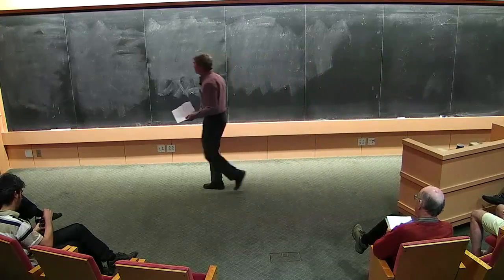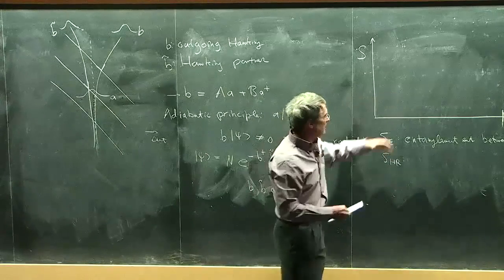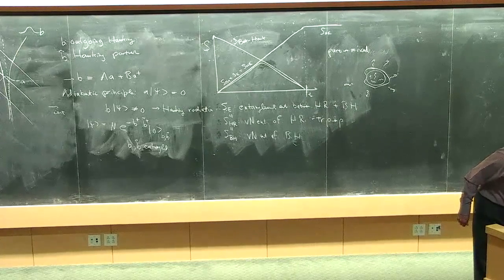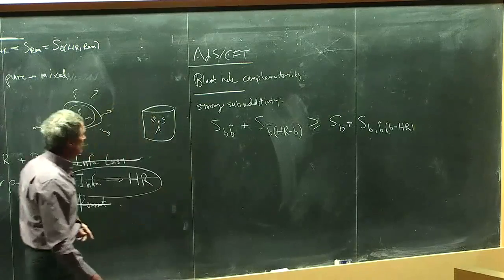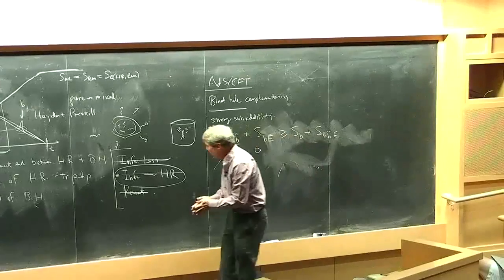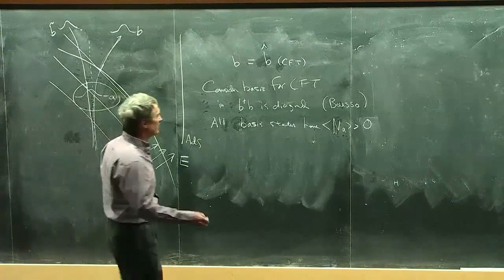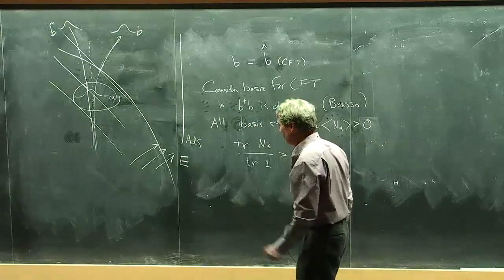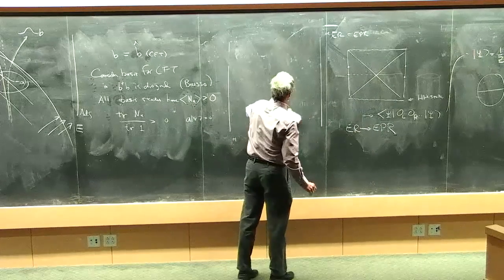The Firewall Debate, update (Cultural Program) | Joe Polchinski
Joe Polchinski
KITP

'The Firewall Debate, update (Cultural Program)' lecture given by Joe Polchinski at the KITP Program: New Methods in Nonperturbative Quantum Field Theory

Coordinators: Ken Intriligator, Anton Kapustin, Zohar Komargodski, Joe Polchinski, Slava Rychkov Scientific Advisors: Yuji Tachikawa